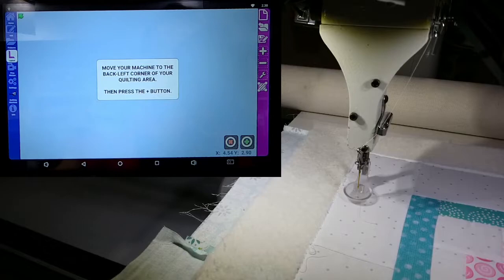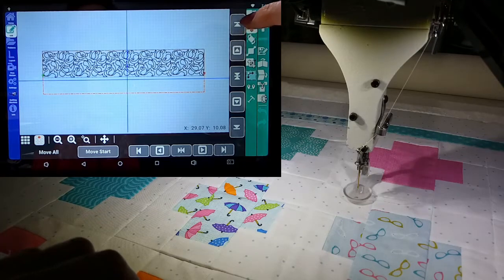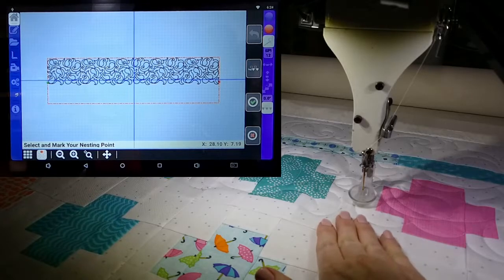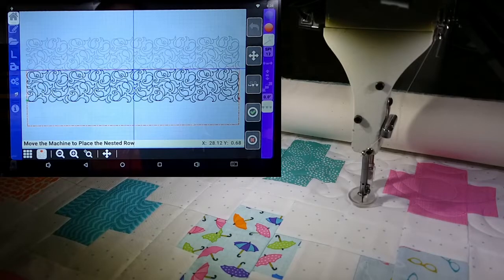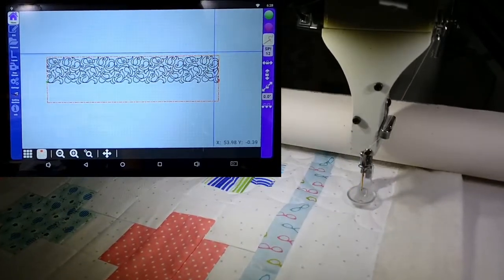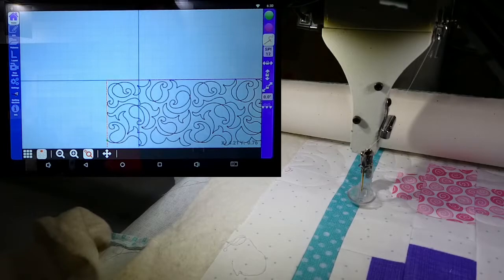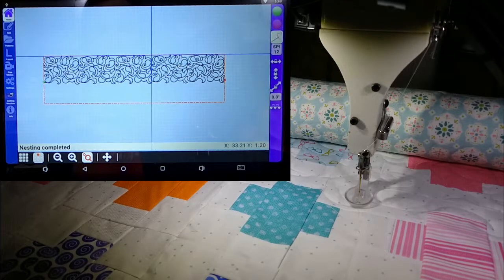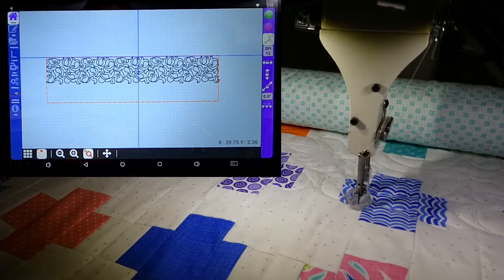Nesting on Butler Robotics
This is a tutorial on advancing the quilt using the nesting procedure.  I show you how to set up the spacing between design rows, using each step of nesting and what to do if you make a mistake during nesting.
Quilt made by Margaret Wells
Quilting pattern  Lacey Paisley by Anne Bright